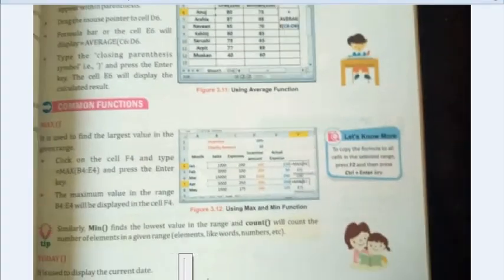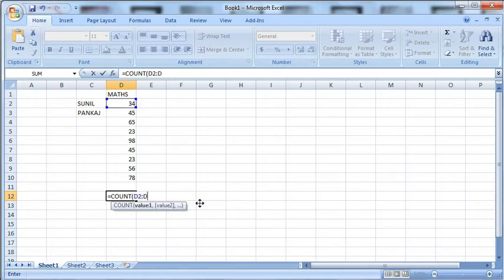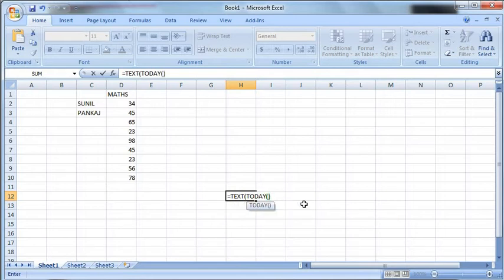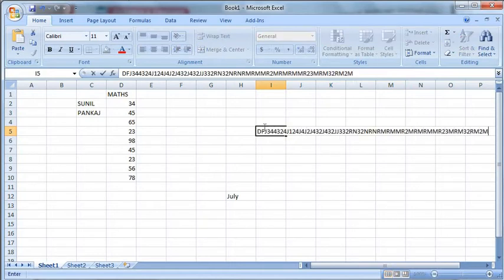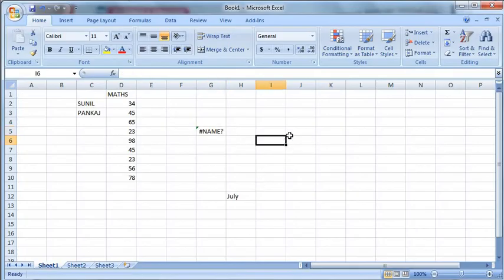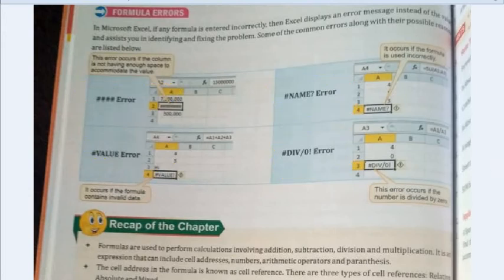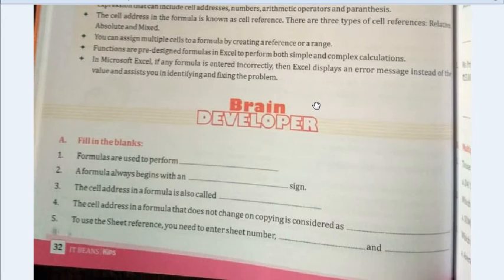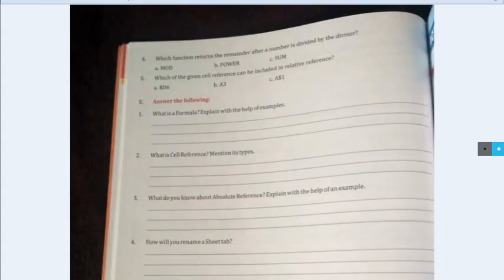V.L ( VII - COMPUTER )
CHAPTER -3  FORMULAS AND FUNCTIONS  ( PART - III)